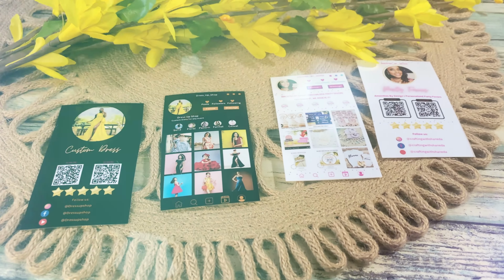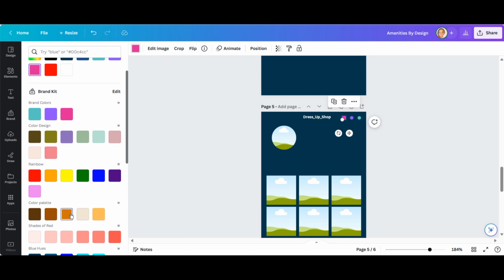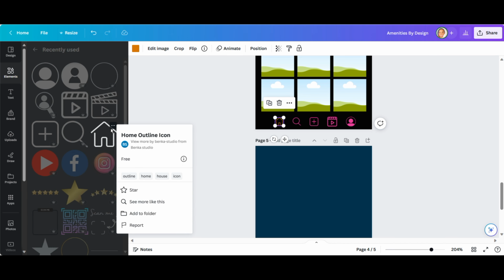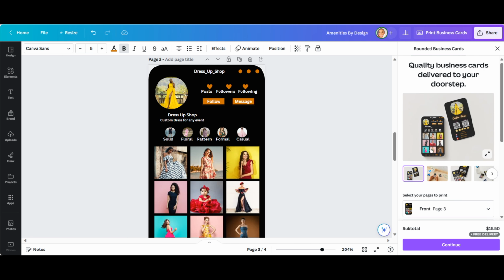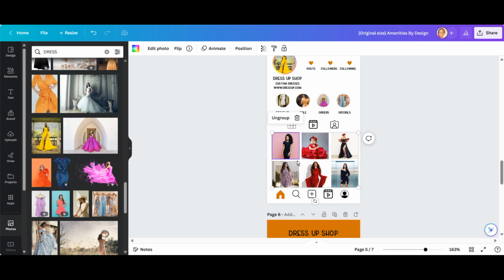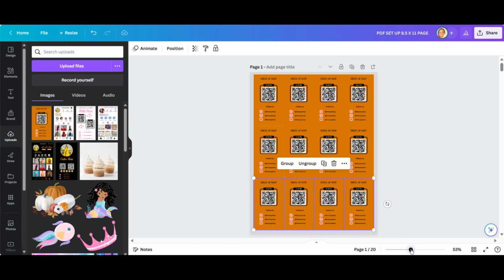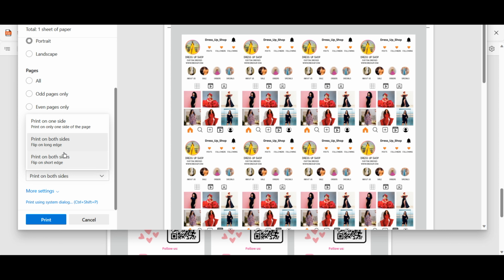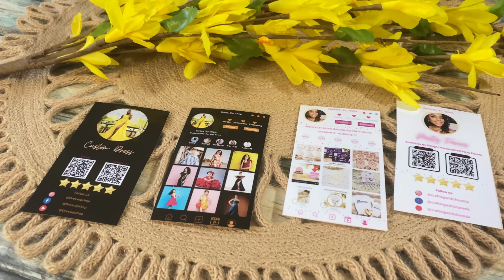Get Creative With Your Business Cards By Making Them Yourself With Canva!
Today I will be showing you how I created Business cards in Canva. I have a Canva Pro Account.

HP Inkjet Printer
🧡Paper: Pretty Party and Crafty Glossy  Paper

Printer Setting for Coloring Pages
Actual Page
Print Both Sides(please be aware of how to feed your paper to print in both pages)
Flip Long Edge

*Glossy Paper use your printer settings

🎨Creative Fabrica -Try for Free -Sign up for FREE and download your first 10 items

🎼Music from Uppbeat (free for Creators!)

📲Let’s connect:
     Crafting with Shaneda